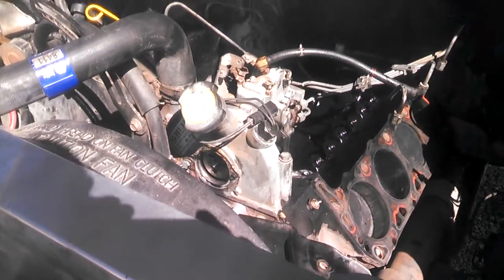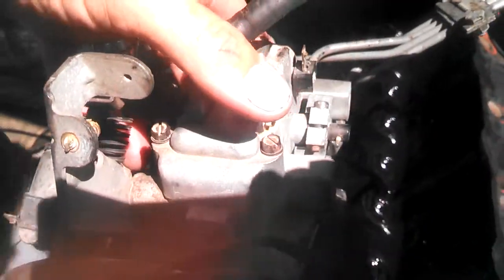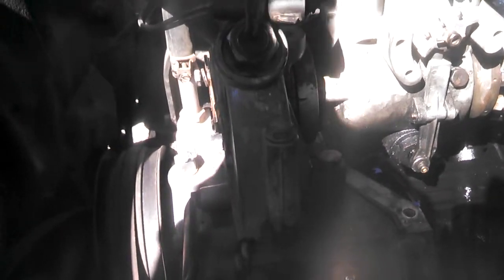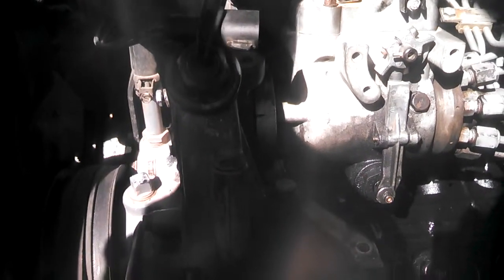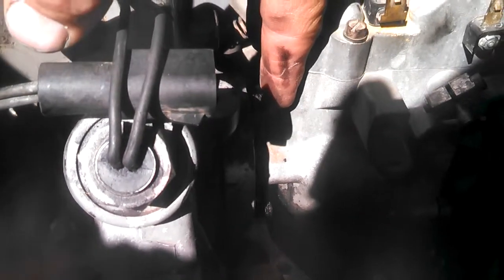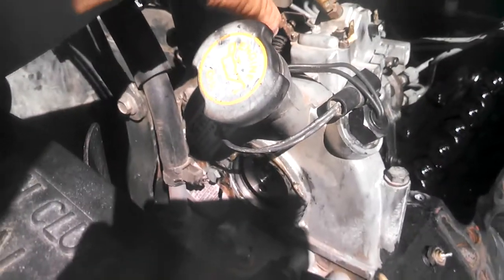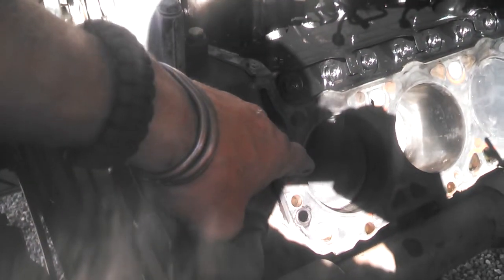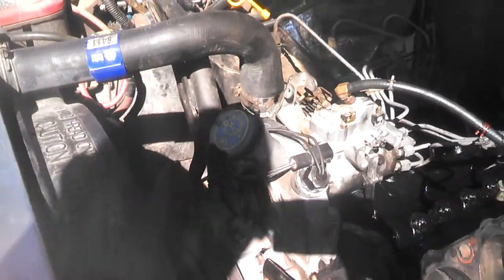showing IP and how it turns on housing for IP timing